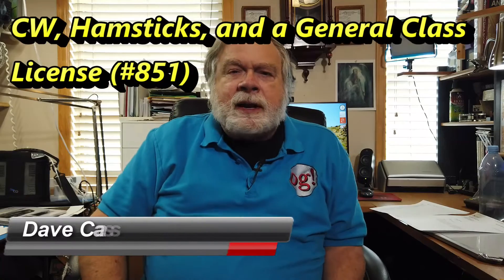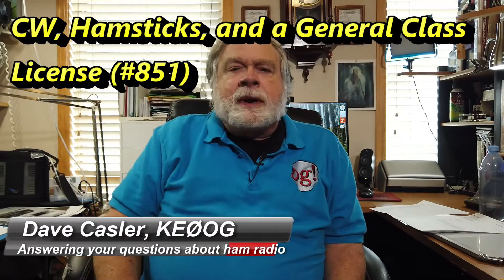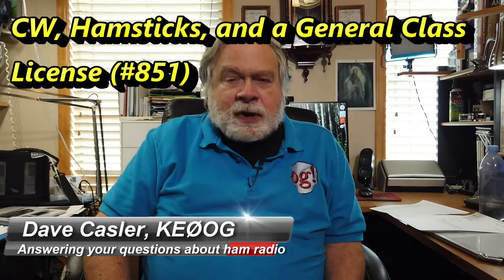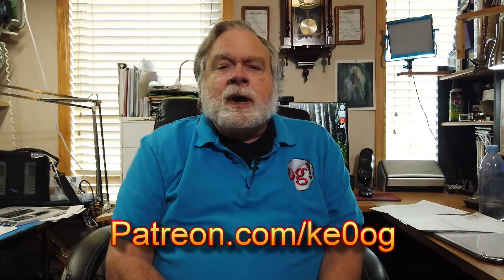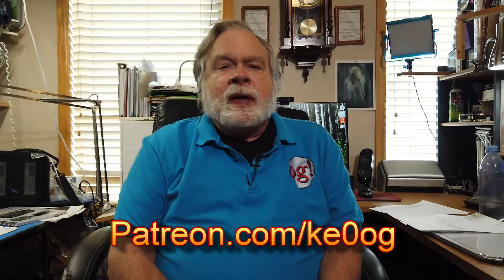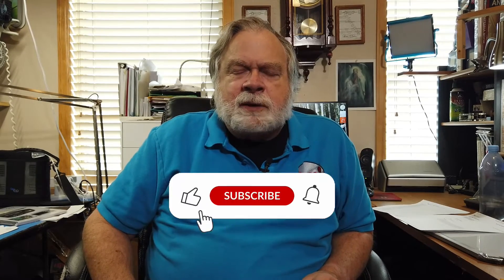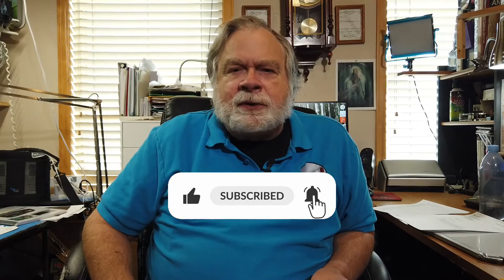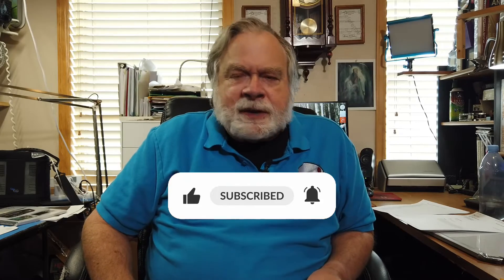CW, Hamsticks, and a General Class License (#851)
Mark KK7HLE, has comited to learn CW and upgrading his license to gerneral. He also is asking if a 40 meter hamstick will have any possibilities making contacts on CW? Watch to learn more on what I think he should do.